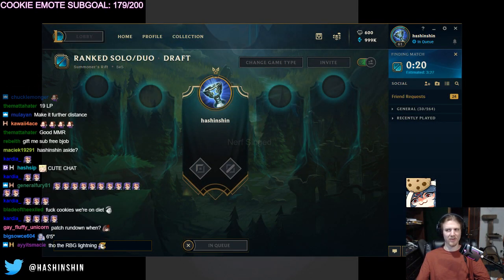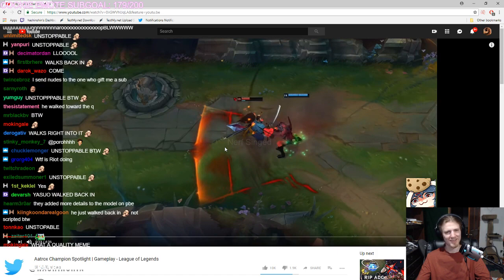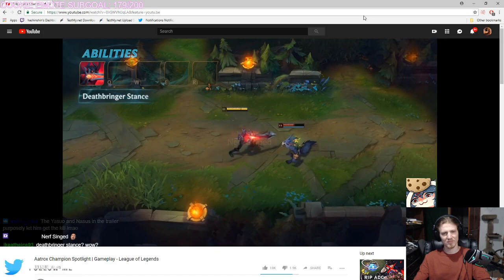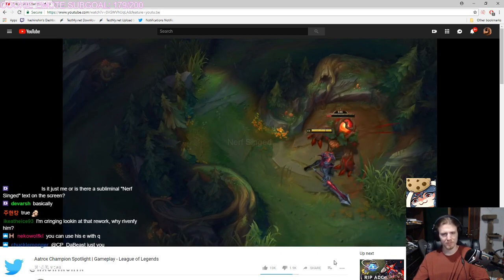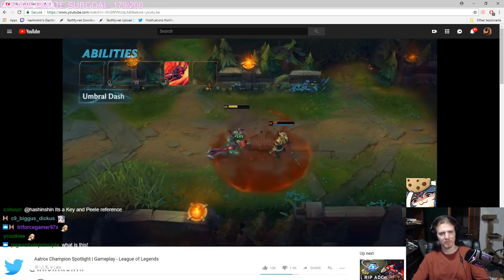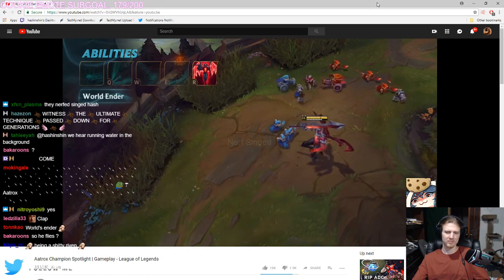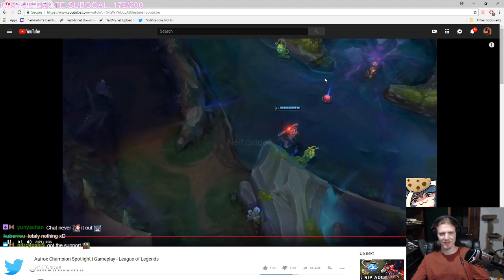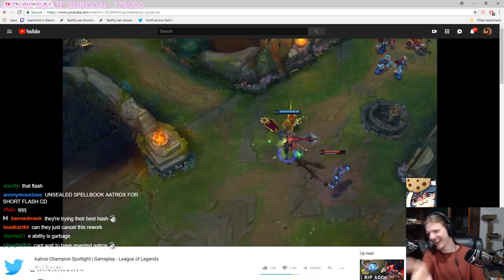HASHINSHIN REACTS TO AATROX CHAMPION SPOTLIGHT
Hashinshin is the best